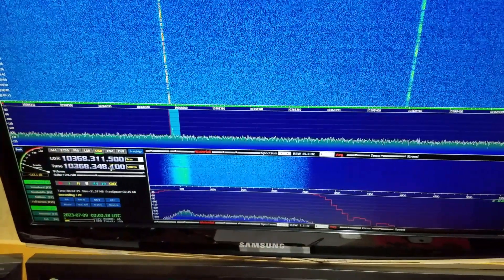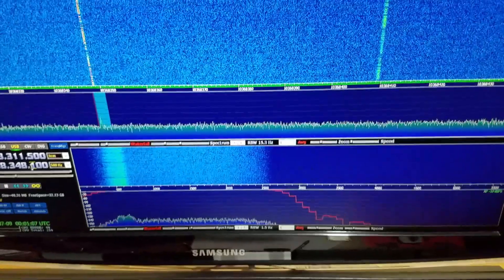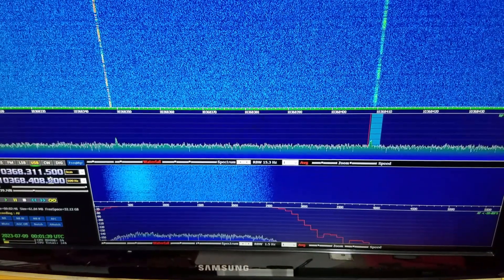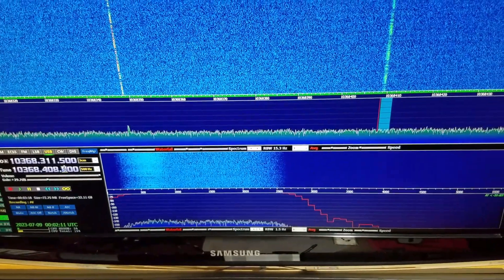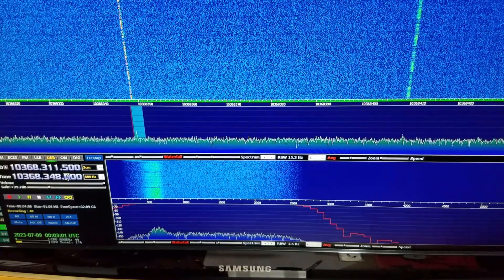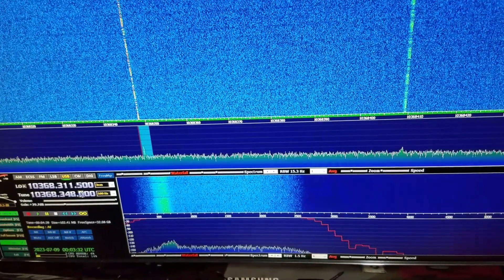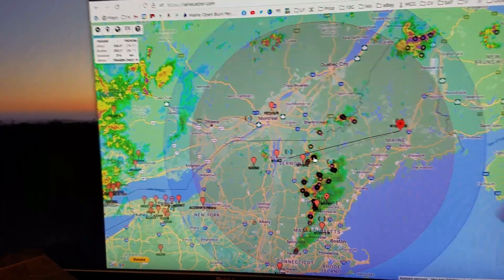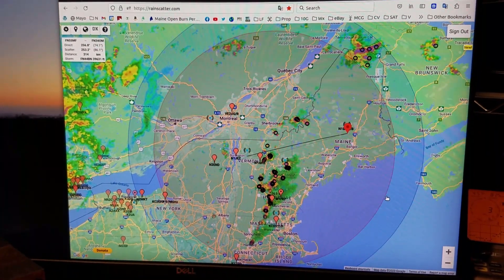10G First Rain Scatter Signals Heard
On 8 July 2023 I heard my first 10 GHz rain scatter signals, which were also my first 10 GHz signals via terrestrial propagation other than line of sight. What a thrill that was!!! I had some problems with the modified LNB so I was using a backup that cannot be GPS locked for frequency accuracy. Also my rotator is having pulse counting problems which made tracking storms more difficult during the latter part of the day when signals were best. Nevertheless I feel I have made real progress!